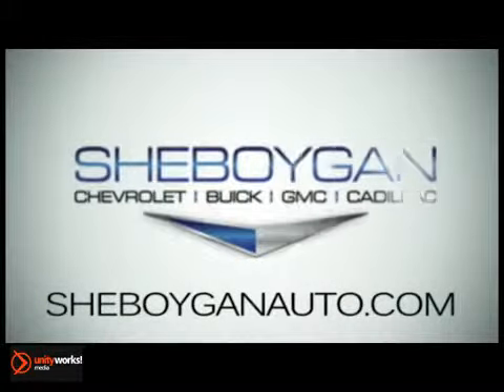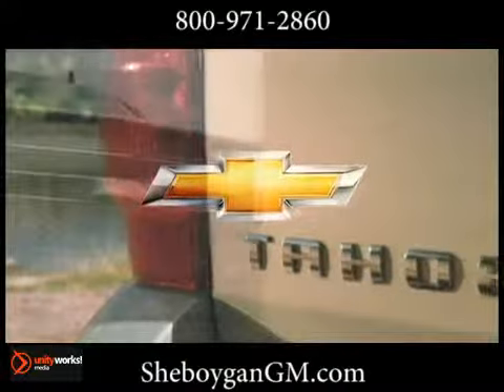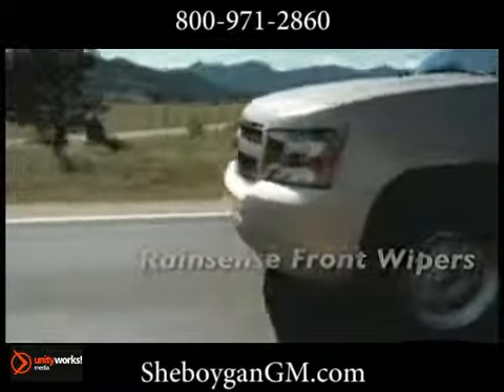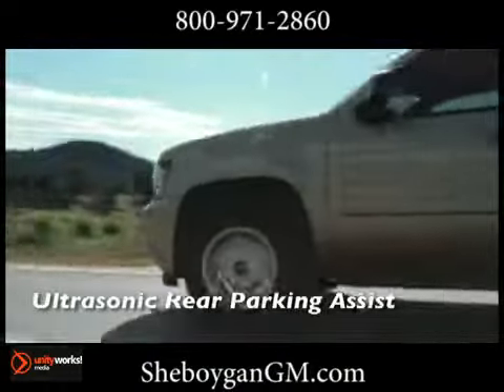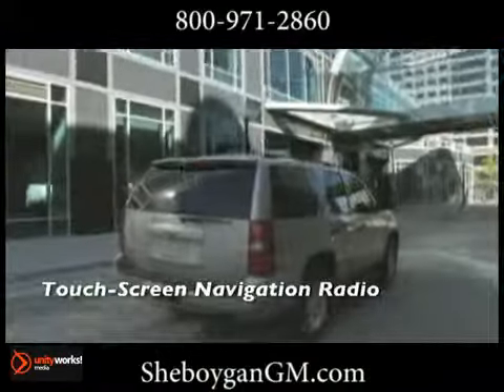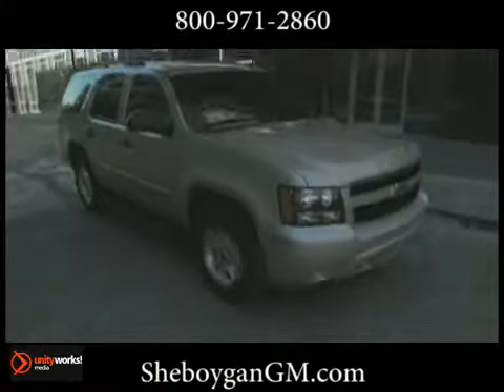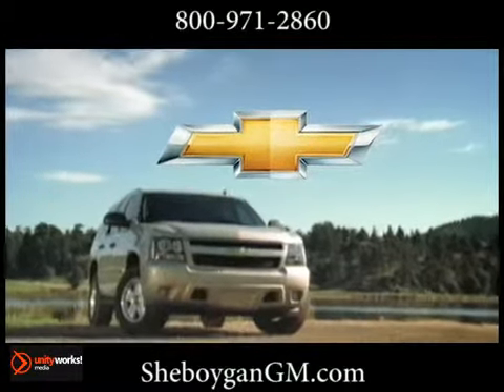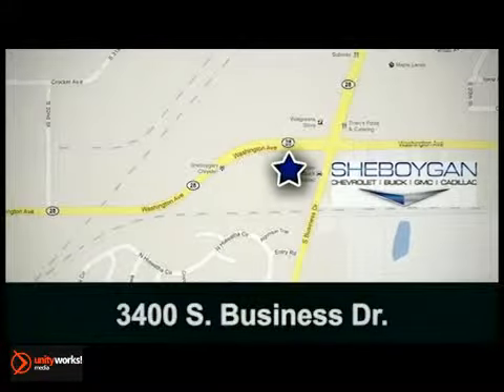New 2013 Chevrolet Tahoe Milwaukee Sheboygan Green Bay Wausu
Sheboygan Autos
3400 S. Business Drive
Sheboygan WI Fond-du-lac WI, 53081